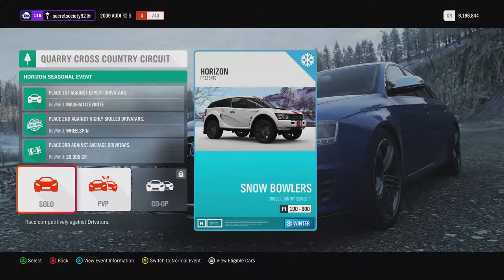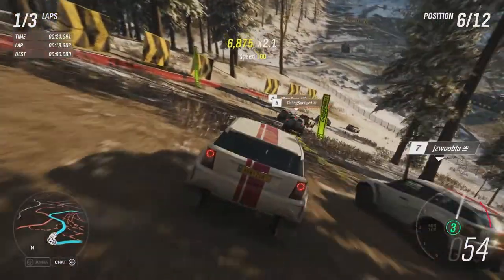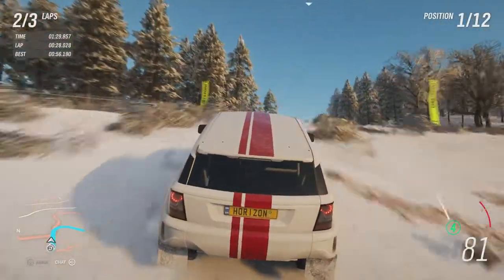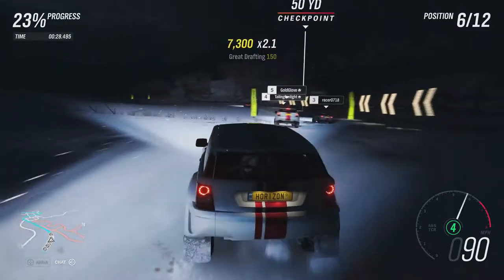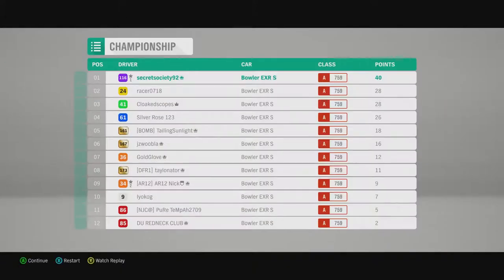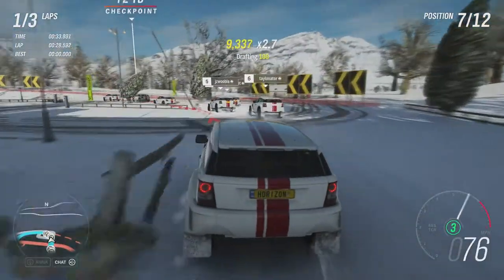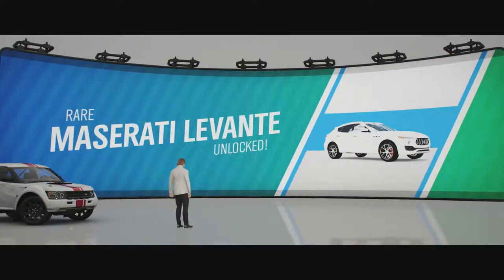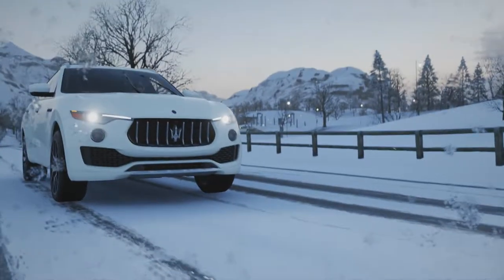Winter Seasonal Championship - Snow Blowers (Forza Horizon 4)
This latest seasonal championship offers a vehicle as a reward for winning the championship that you can't just buy, which is more than worth the effort of a few fun races.